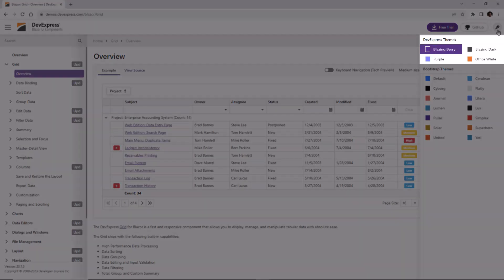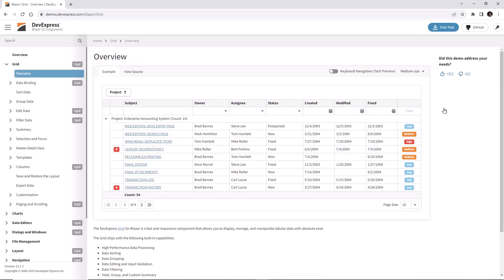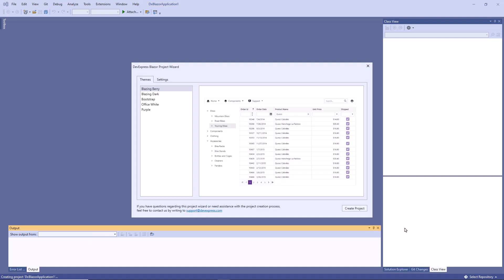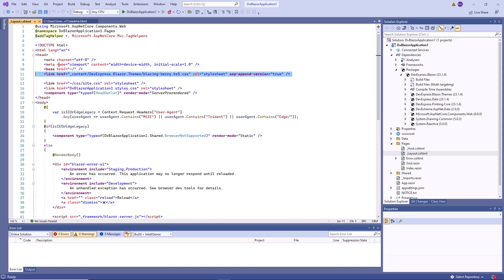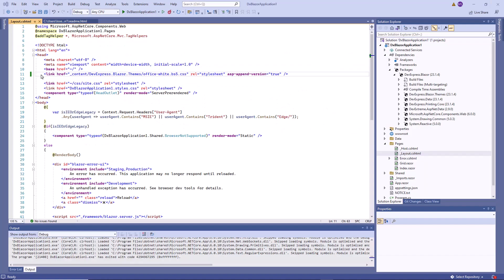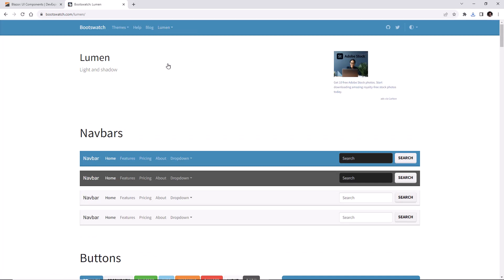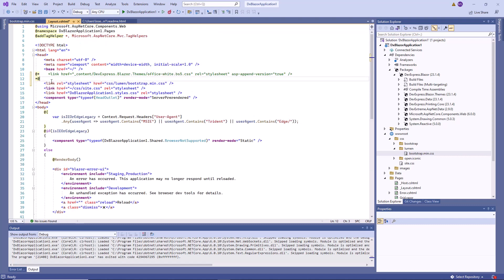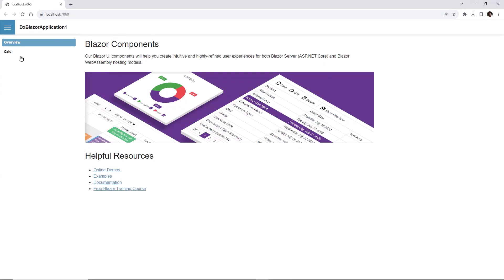Applying DevExpress and Bootstrap Themes to Blazor Applications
You can use DevExpress built-in themes and Bootstrap-based themes to customize the appearance of Blazor Server, WebAssembly, and Blazor Hybrid applications. In this video, you will learn how to quickly create a Blazor application with an enabled theme and change the theme.

⏱ Timeline ⏱
00:00 Explore how themes affect the appearance of Blazor components
00:44 Apply DevExpress themes to a Blazor application
02:00 Apply Bootstrap-based themes to your application: download a theme’s stylesheet, add the stylesheet’s link to the project, add the link to the built-in bootstrap-external stylesheet.